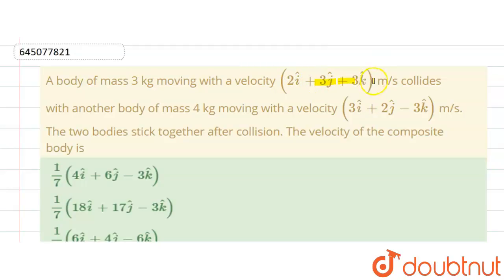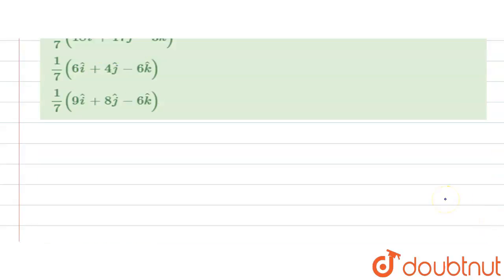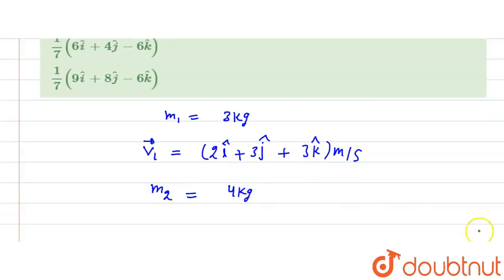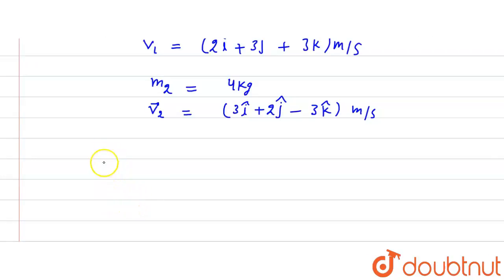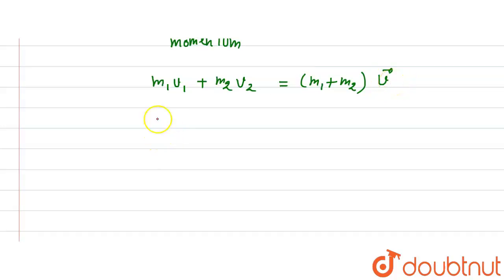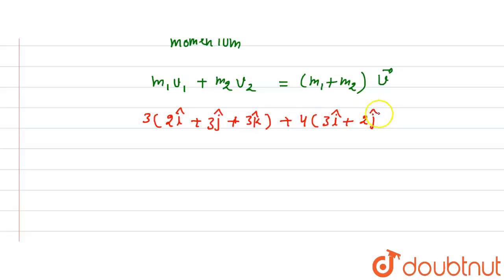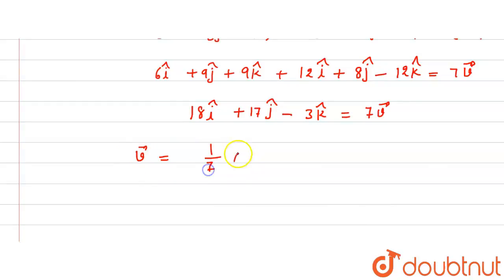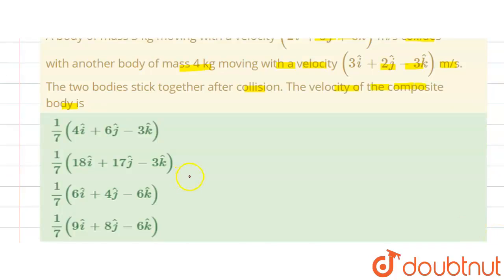A body of mass 3 kg moving with a velocity (2hati+3hatj+3hatk) m/s collides with another body of...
A body of mass 3 kg moving with a velocity (2hati+3hatj+3hatk) m/s collides with another body of mass 4 kg moving with a velocity (3hati+2hatj-3hatk) m/s. The two bodies stick together after collision. The velocity of the composite body is
Class: 12
Subject: PHYSICS
Chapter: NTA NEET TEST 101
Board:NEET

👉 Have Any Query? Ask Us.